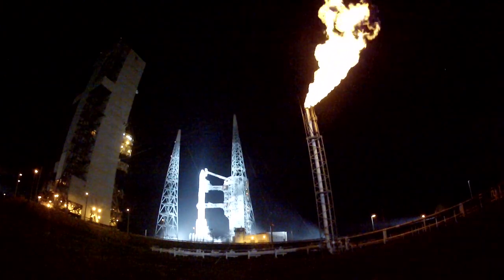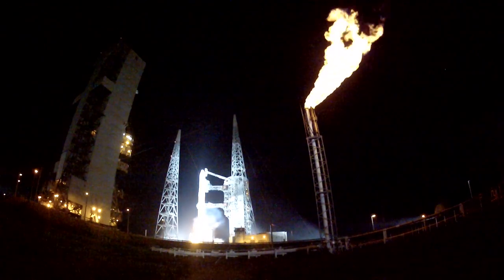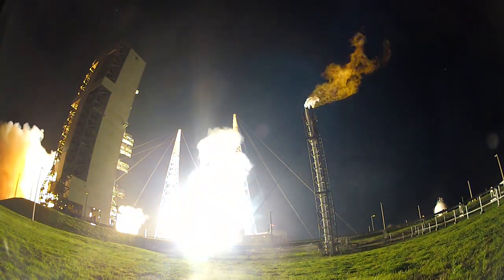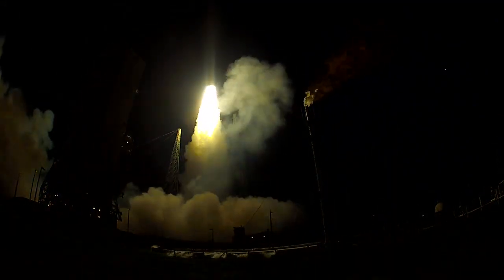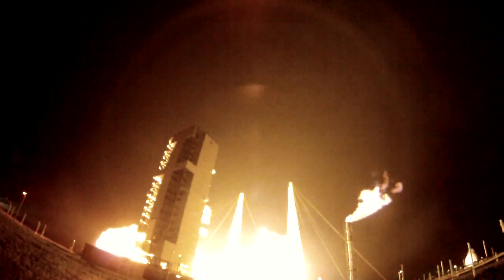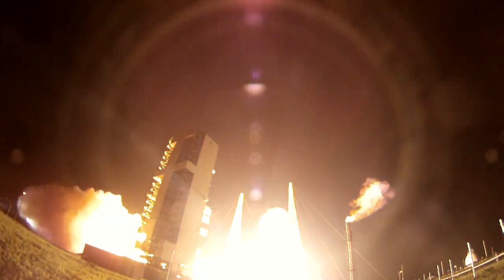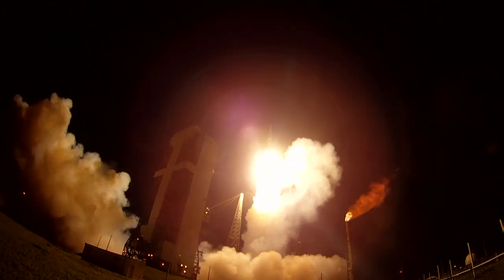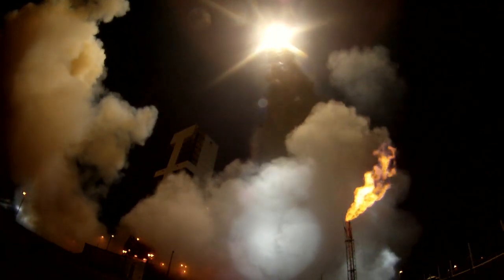Delta IV GPS IIF-5 Cape Canaveral Air Force Station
The return to flight of the Delta IV with the latest GPS IIF-5 satellite.  After a delay due to solar radiation the rocket launched into the night sky right at the end of the launch window.